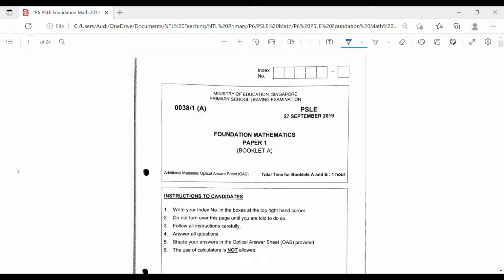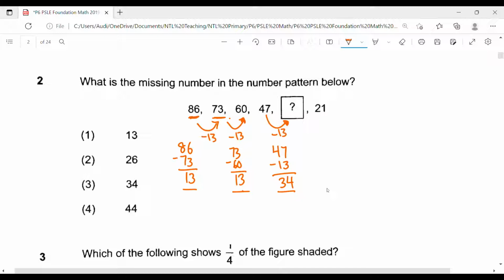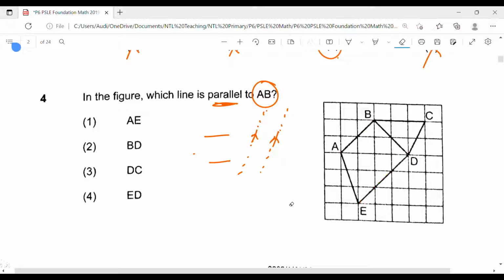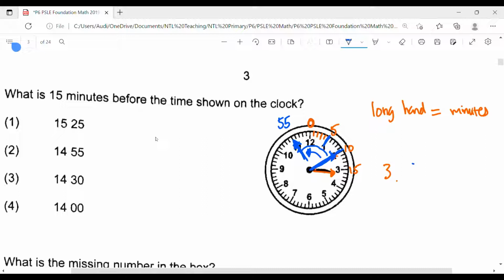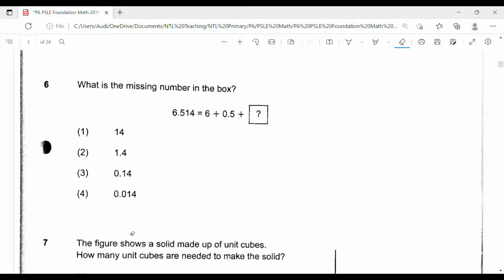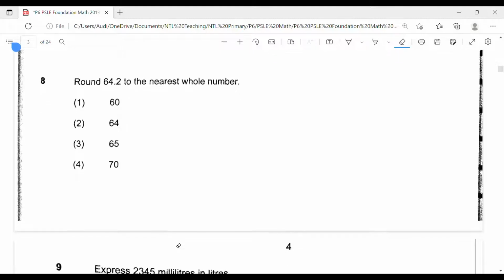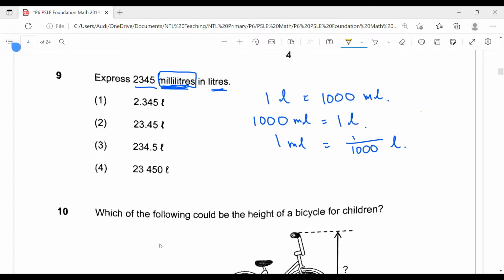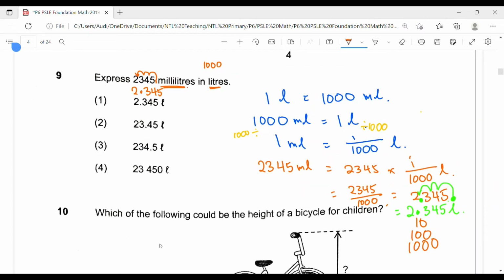2019 PSLE Foundation Math Part 1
Watch, pause and practise.
Find us @nurturethelearner for more